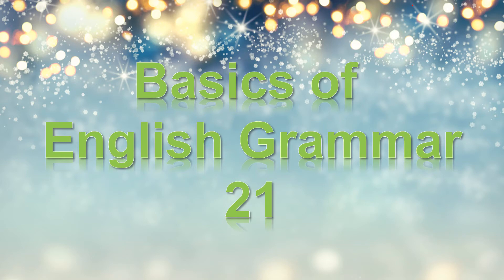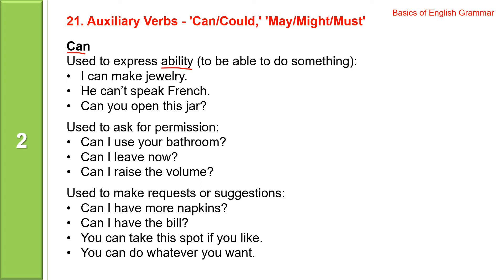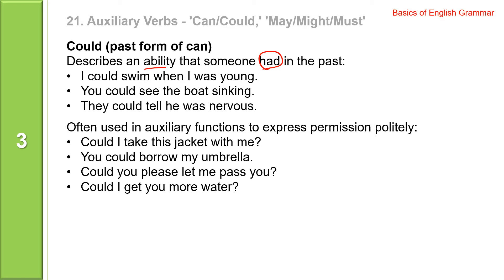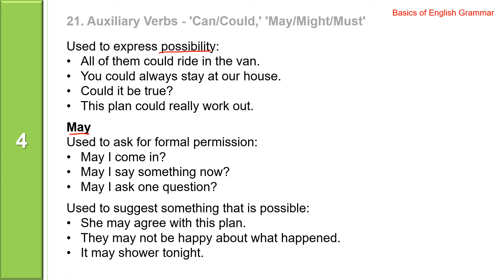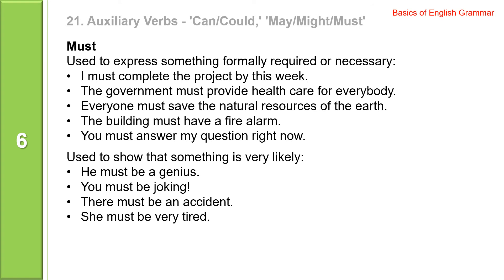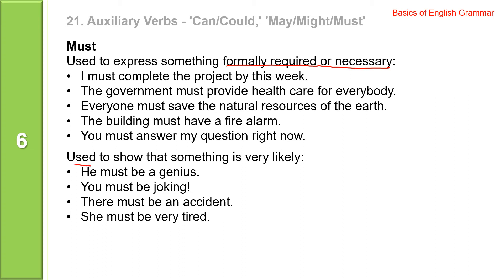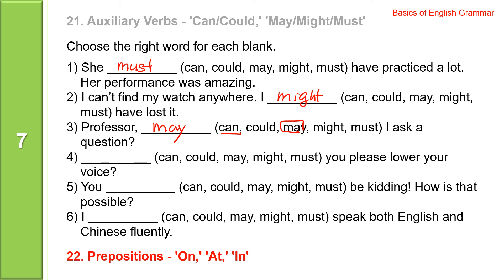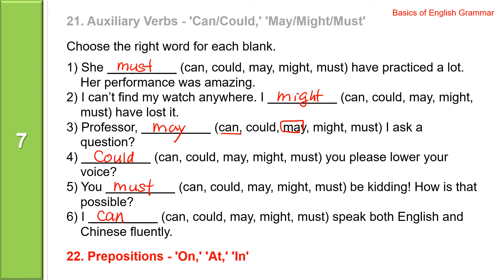21. Auxiliary Verbs - Can/Could, May/Might/Must